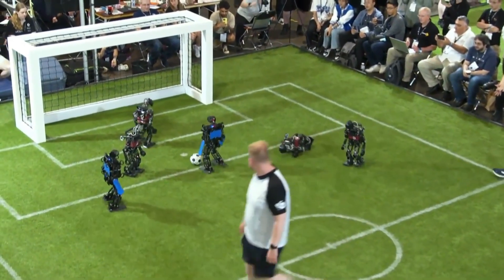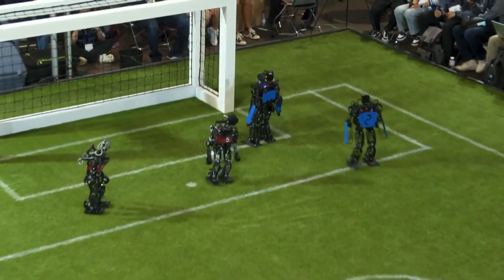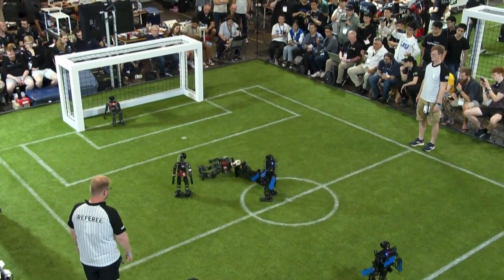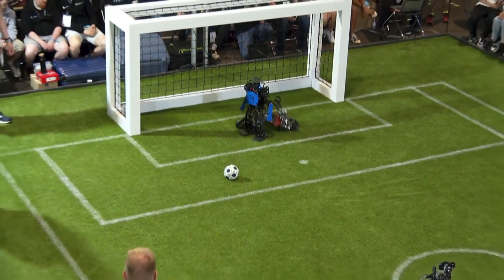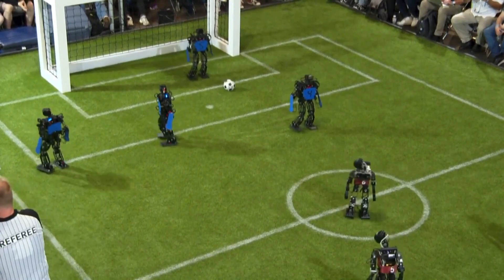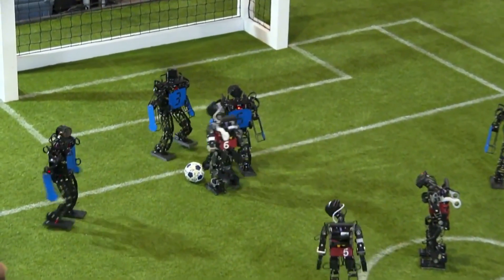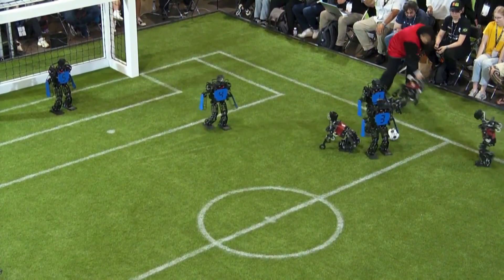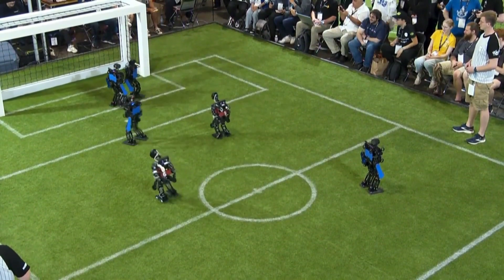ROBOCUP 2024 WAS AMAZING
Watch as robots take the football field in an epic and hilarious showdown! On December 9, 2024, in Shandong, China, @Ayou shared a fascinating video of two robot teams—blue and white—competing in a high-tech football match. The blue team showed precision and coordination, scoring a fantastic goal to take the lead. Despite the white team’s best efforts to intercept, they couldn’t stop the blue team’s dominance. But the real twist came during the victory celebration. One of the blue team’s robots struck a triumphant pose only to slip and tumble, leaving everyone laughing as it awkwardly tried to get back on its feet.

This video isn’t just about robots playing football—it’s a glimpse into the future of sports and technology. Are robots enhancing the way we experience games, or are they taking away the emotional connection that makes sports so special? Is this the beginning of a new sports era, or just a passing trend?

Chapters
0:00:00 Explaining Football Robot Collapse
0:00:56 Robots Playing Soccer Sound On
0::01:32 Robocup 2024